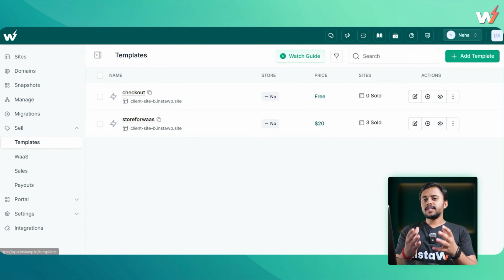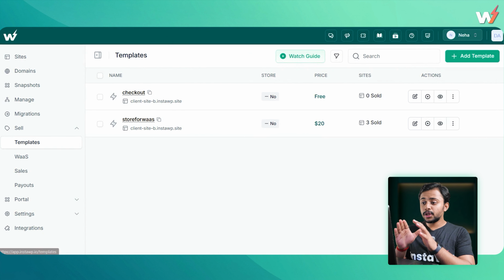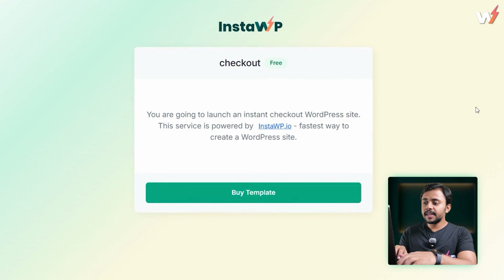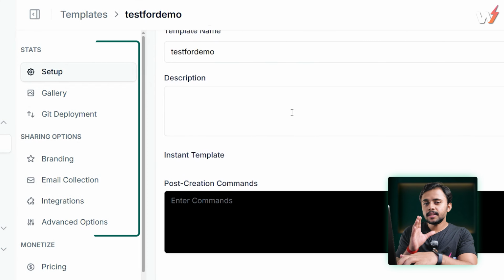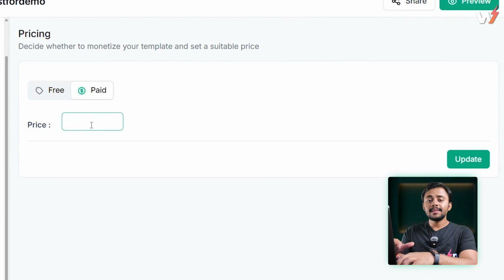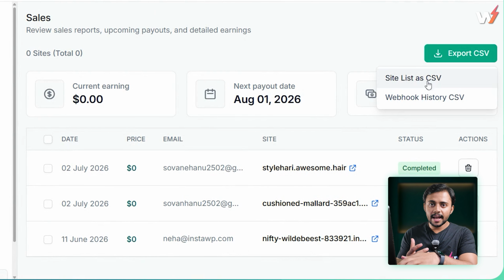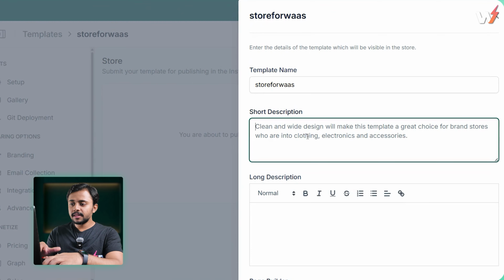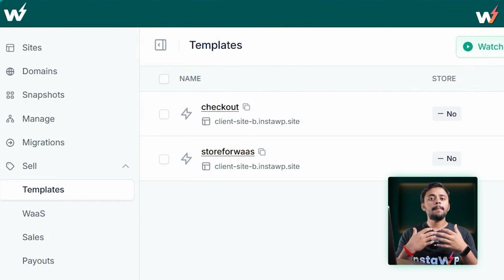What Are Templates in InstaWP?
Learn how InstaWP Templates turn preconfigured WordPress sites into reusable templates for demos, client projects, and WaaS businesses.

See how to create, sync, share, price, sell, and publish templates on the InstaWP Template Store.